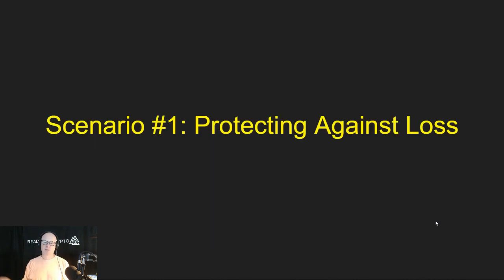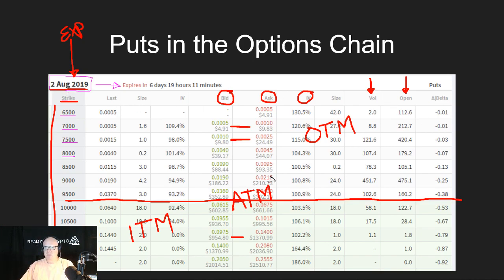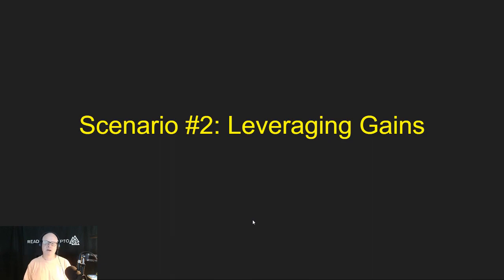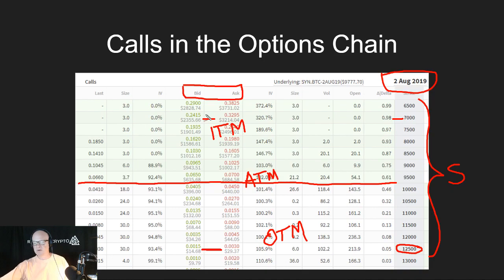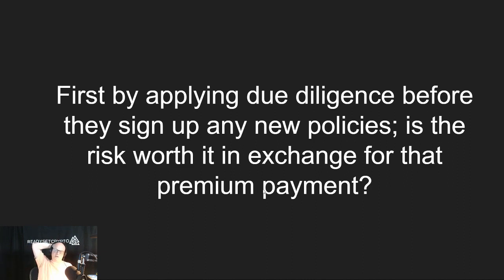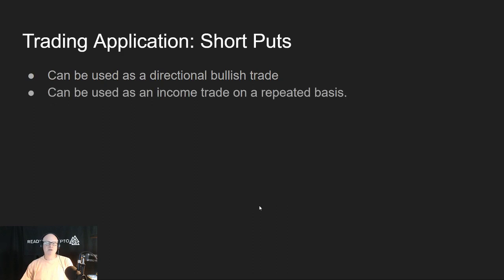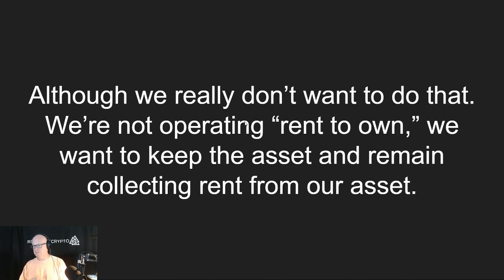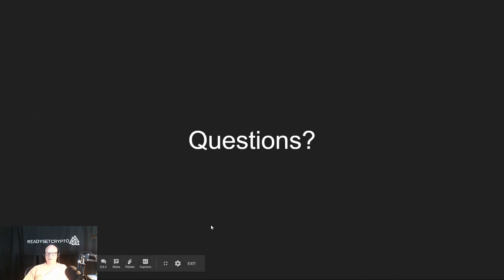ReadySetCrypto Trade School - Options Trading Applications